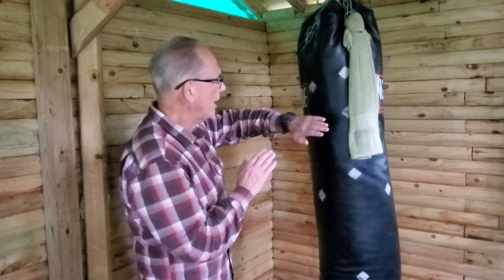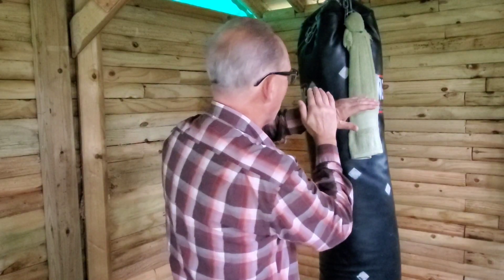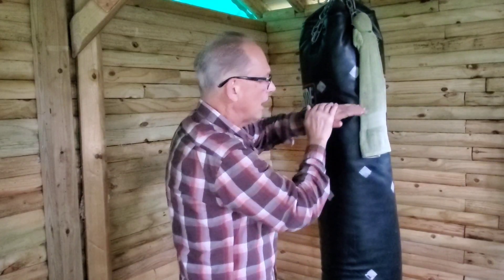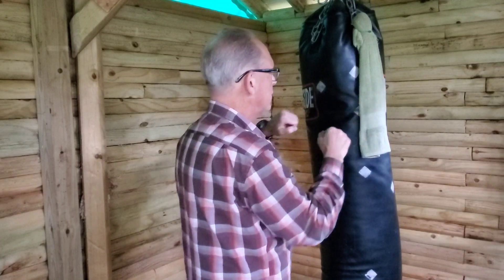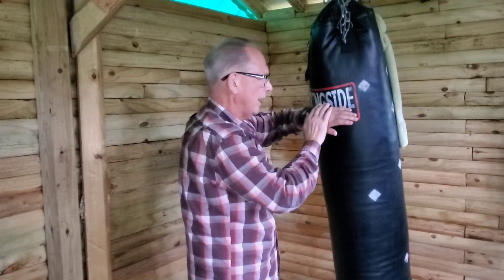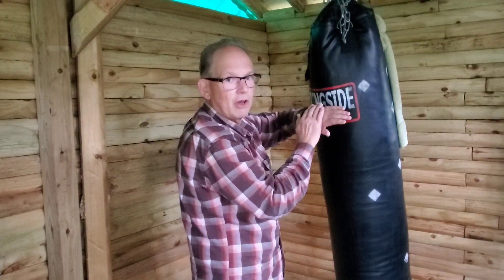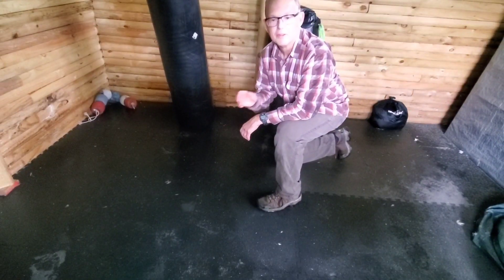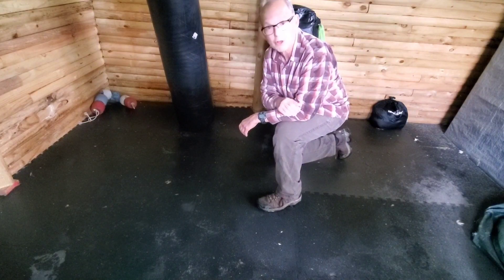Secrets of Bracing, Framing, and Cramming in American Rough and Tumble Martial Arts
Heritage Arts, Inc. is a federally-recognized 501(c)(3) nonprofit education charity providing free classes relating to martial arts, fitness, survival skills, and spiritual development.

Free distance learning programs!